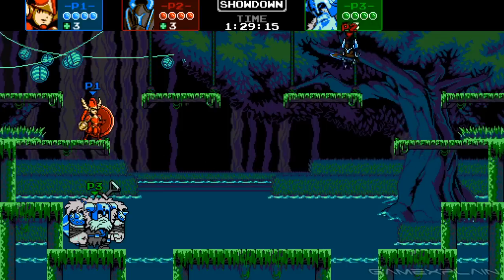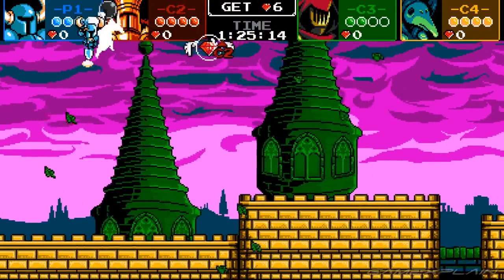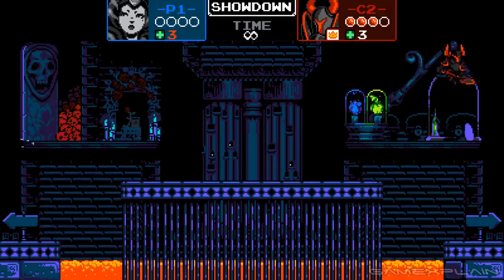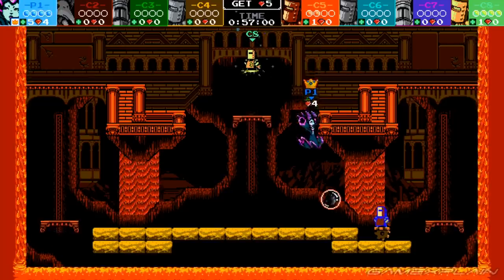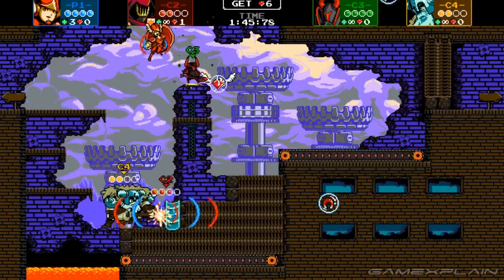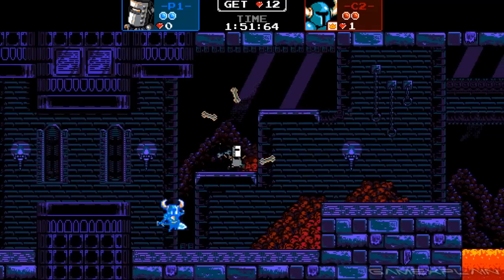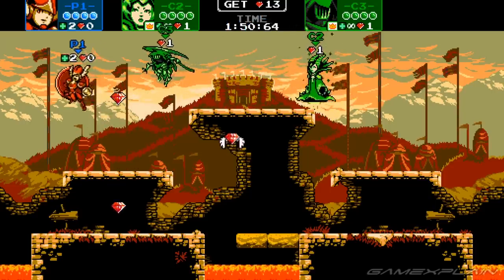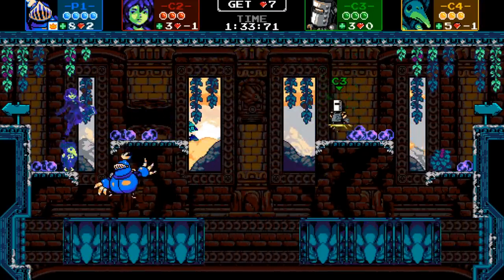Shovel Knight Showdown - REVIEW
What’s the lowdown on the 4P battler Shovel Knight Showdown coming out December 10th? Find out in our review!

PC version shown as Switch codes were not available in time.